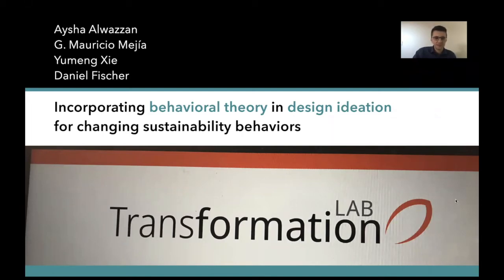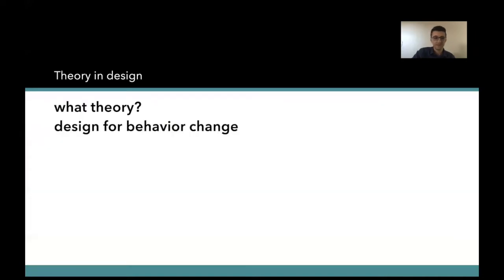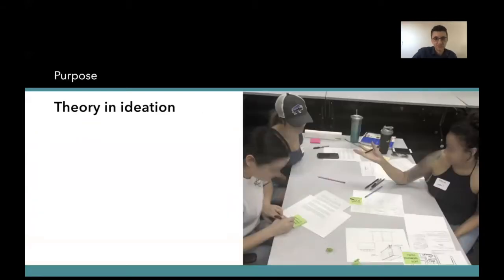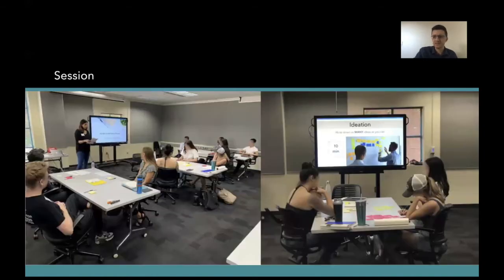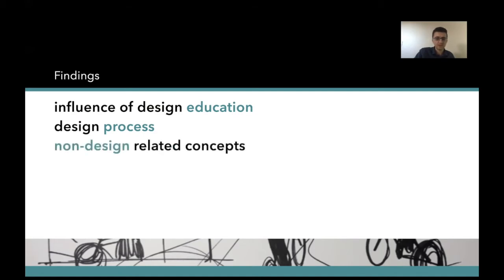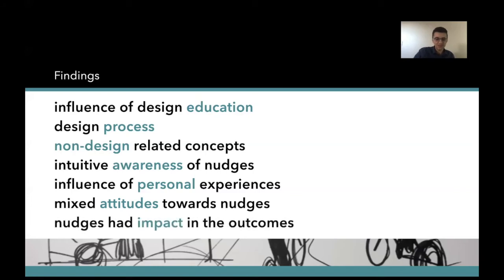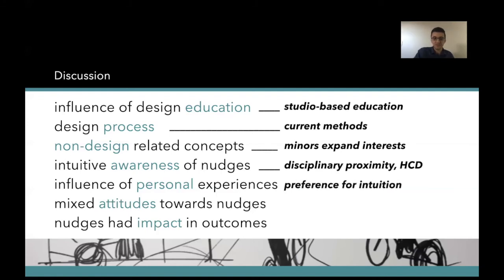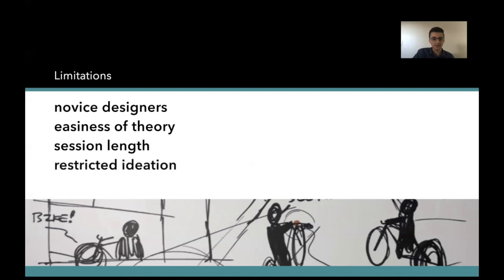DRS2020: Incorporating Behavioral Theory in Design Ideation for Changing Sustainability Behaviors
Incorporating Behavioral Theory in Design Ideation for Changing Sustainability Behaviors
Presented at DRS2020 by Aysha ALWAZZAN, G. Mauricio MEJÍA, Yumeng XIE and Daniel FISCHER